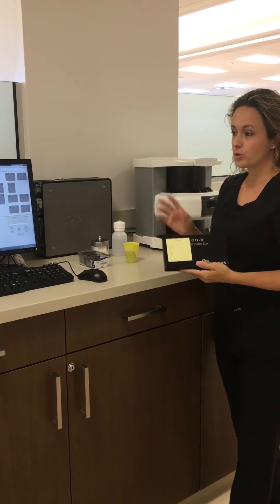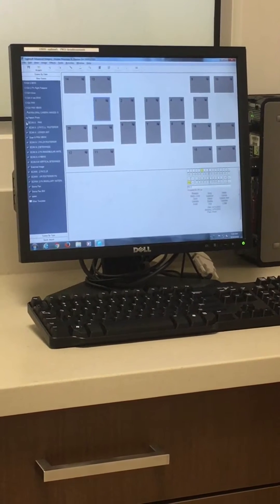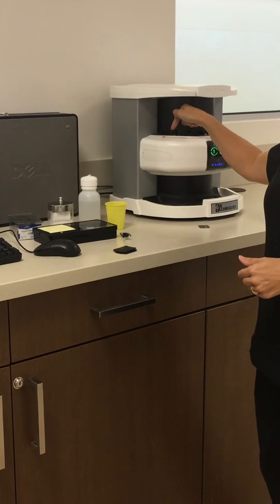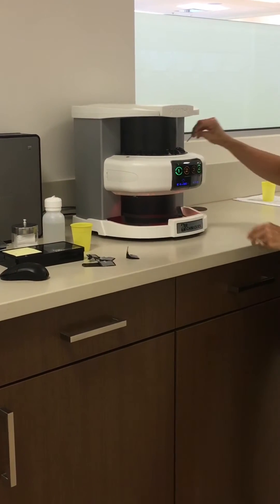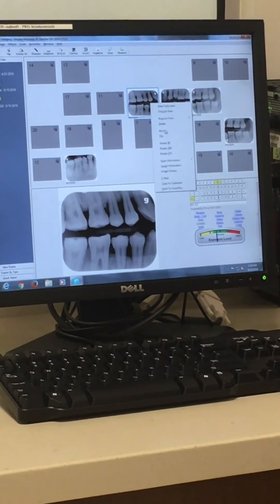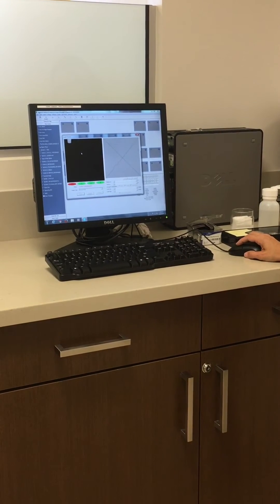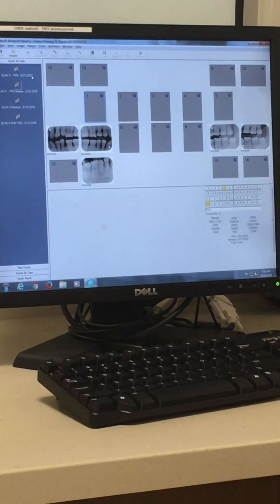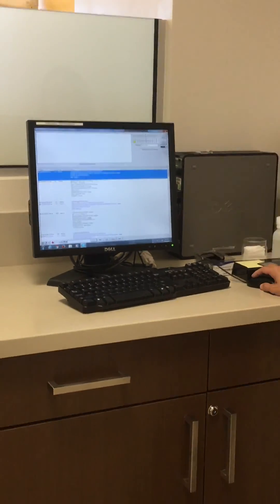Professor Norrell: Use of the ScanX machine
Professor Norrell describes in dental how to properly use the ScanX machine with Eaglesoft.